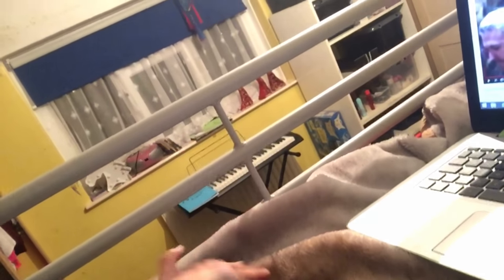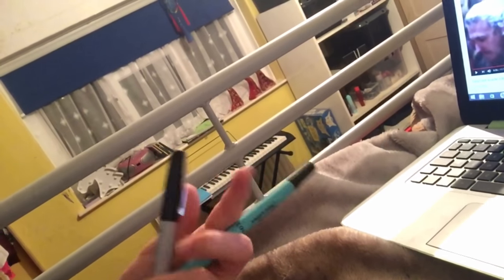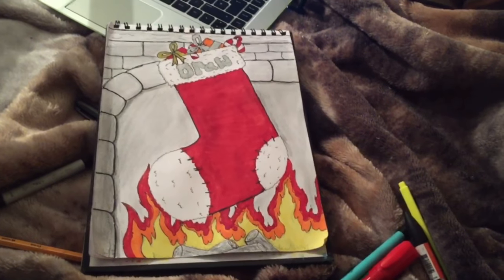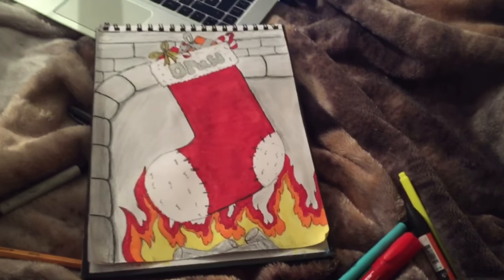How to draw a Stocking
Welcome to Sketchmas day 2!
In this video we draw a Christmas stocking! Hope you guys enjoy!